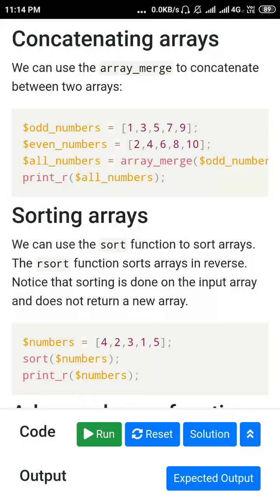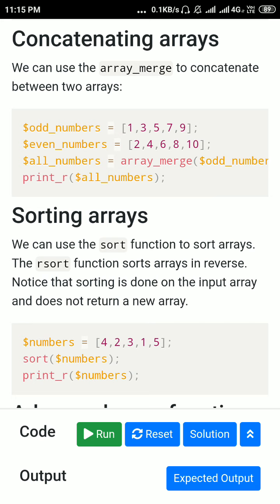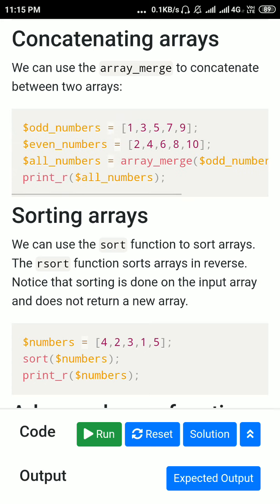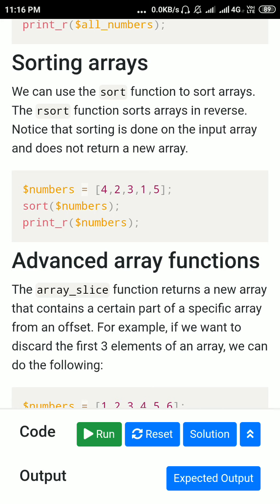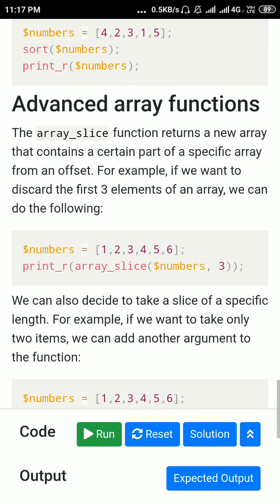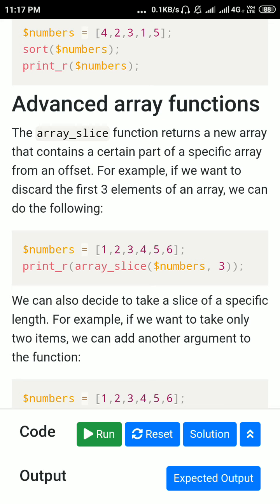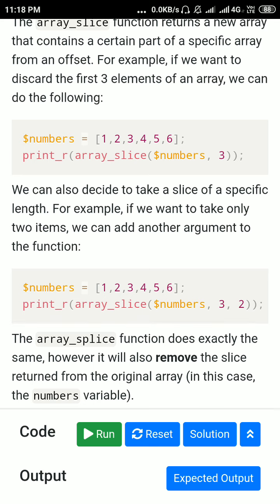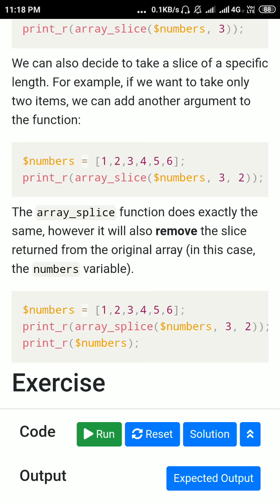Concatenation in array jayoti Veedyapith women's university